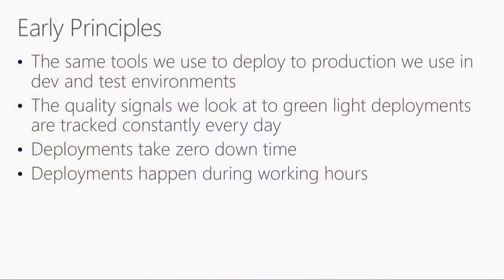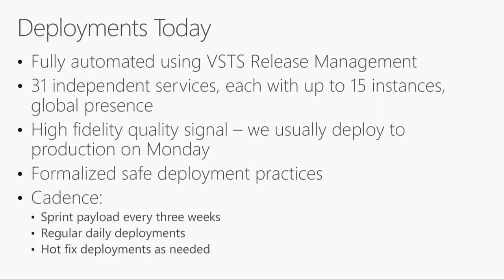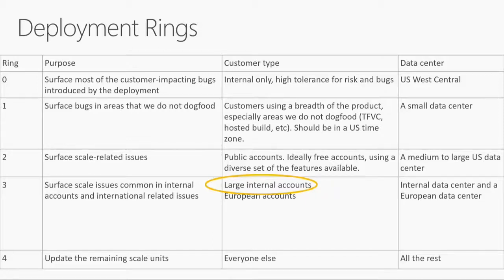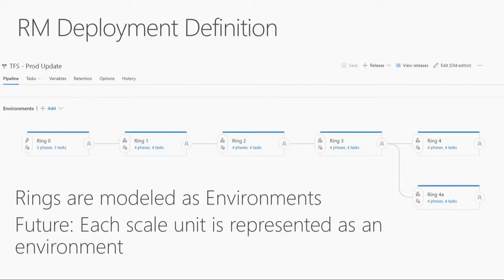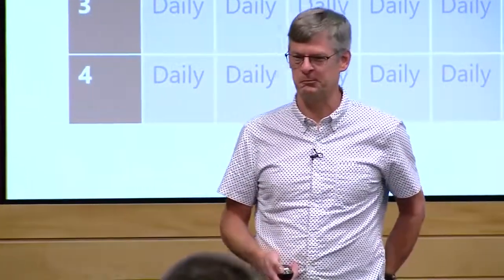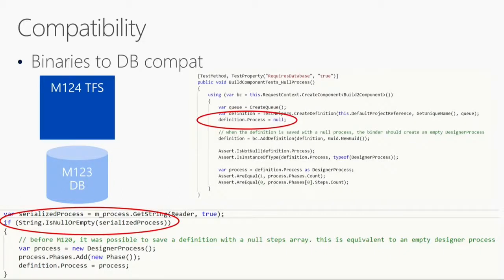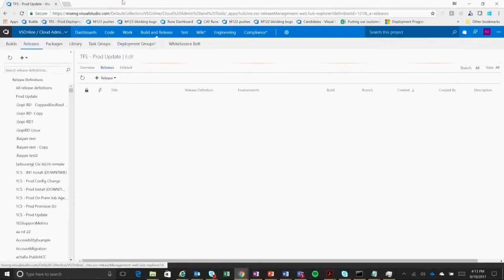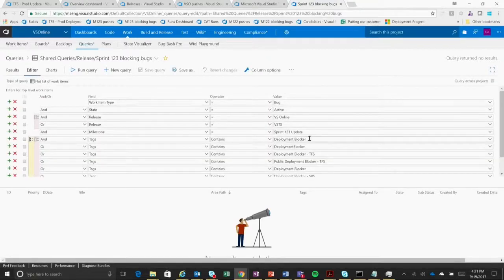Safe Deployment Practices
When you deploy continuously, you need to control the blast radius and continually expand based on the health of the release. Ed Glas goes over the safe deployment practices that we use for progressive exposure.